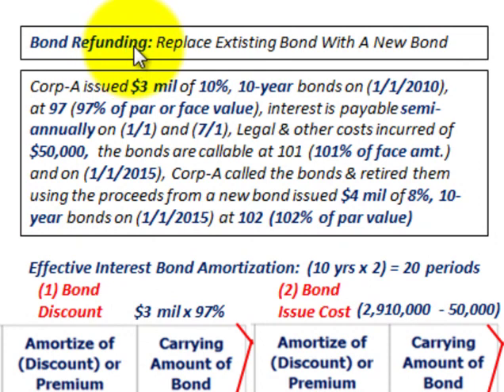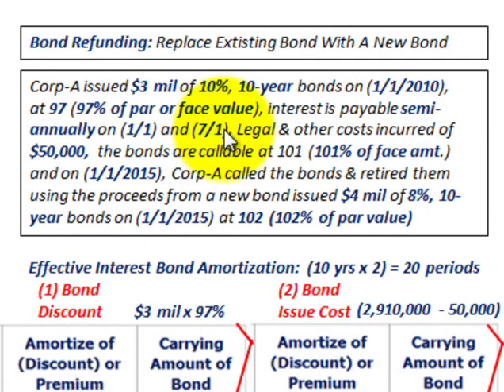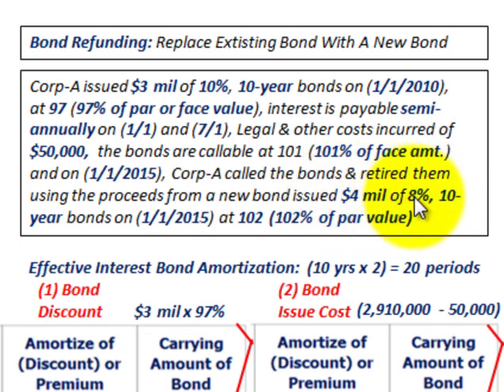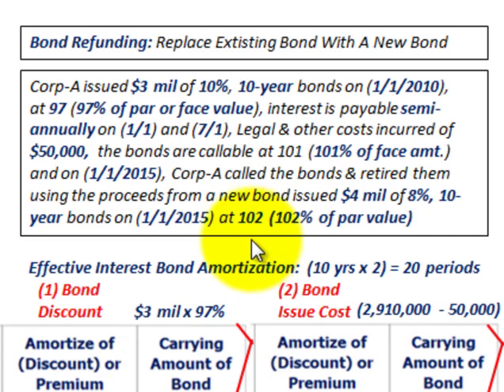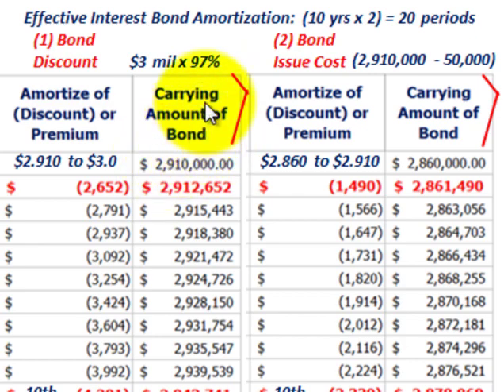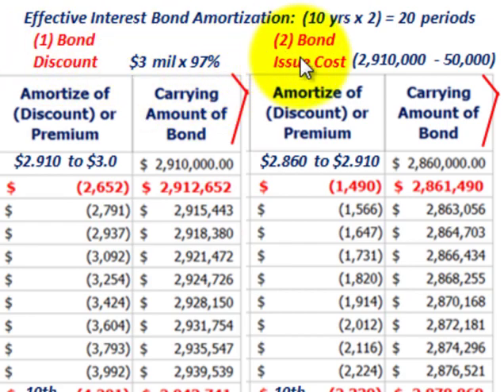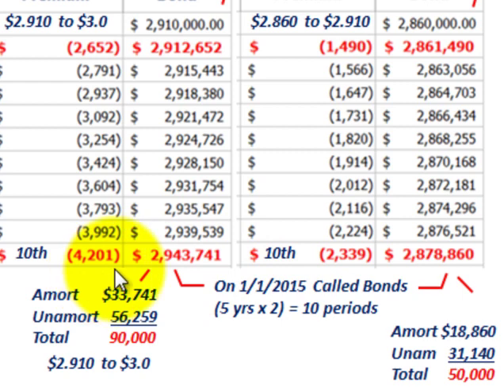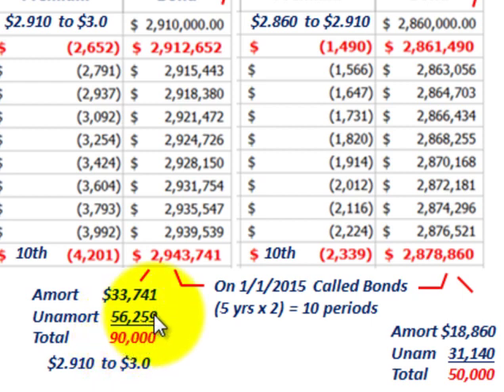Bond Retirement (Bond Refunding, Replacing Current Bond Issue With New Bond Issue)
Accounting for a bond refunding where an existing bond issued is called and retired and replaced with a new bond, the funds received from the new bond issued are used to pay for the retirement of the existing bond, reacquisition price is the amount paid to extingish the debt, any excess of the net carrying value amount over the reacquisition price is a gain from extinguishment, the excess of the acquistion price over the net carrying amount is a loss from extinguishment, the unamortized premium or discount, and any costs of issue applicable to the bonds must be amortized up to the reaquisition date, the example detailed is Corp-A issued $3 mil of 10%, 10-year bonds on (1/1/2010), at 97 (97% of par or face value), interest is payable semi-annually on (1/1) and (7/1), Legal & other costs incurred of $50,000, the bonds are callable at 101 (101% of face amt.) and on (1/1/2015), Corp-A called the bonds & retired them using the proceeds from a new bond issued $4 mil of 8%, 10-year bonds on (1/1/2015) at 102 (102% of par value), detailed accounting by Allen Mursau